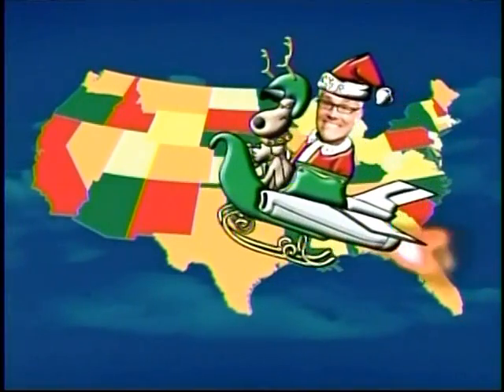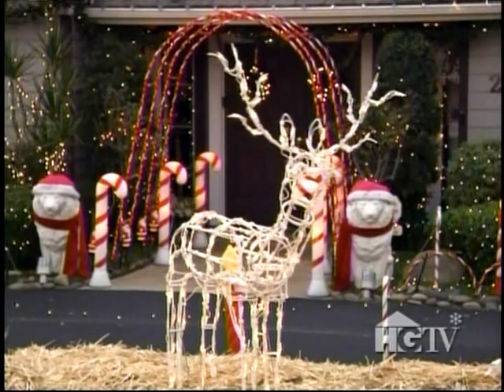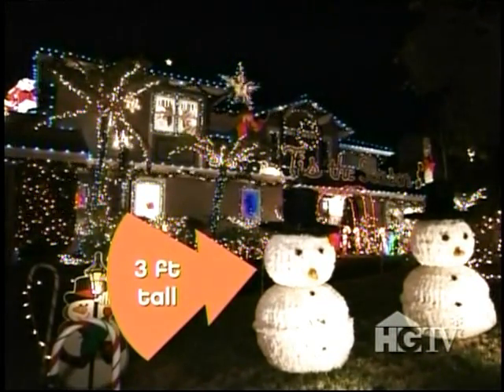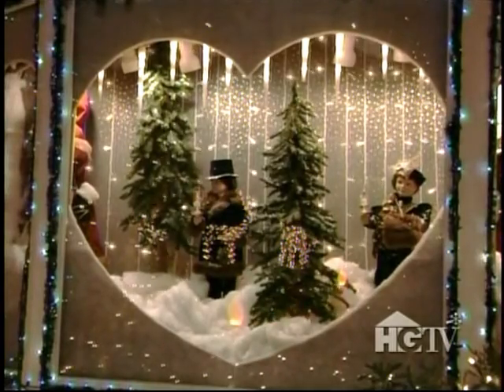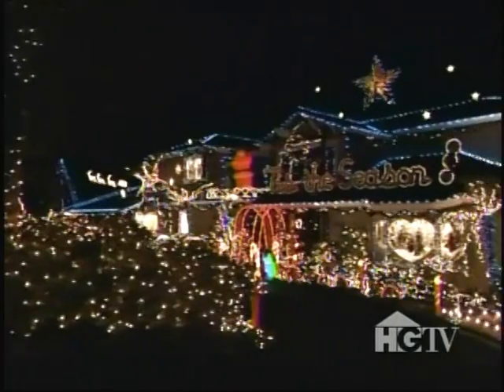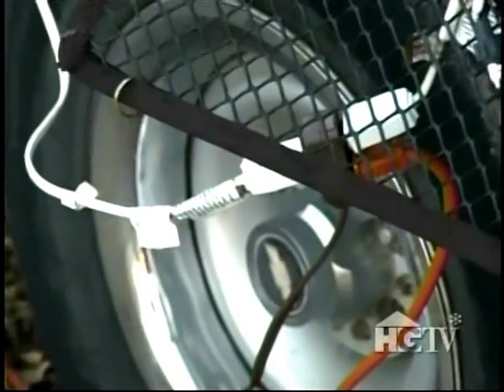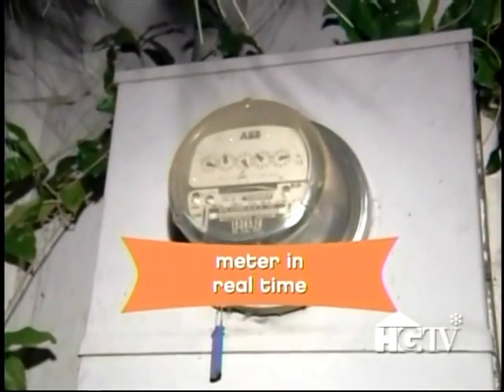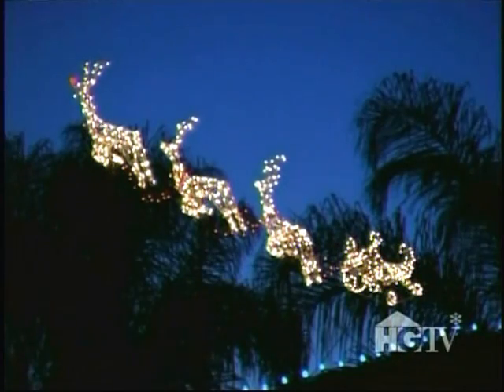What's up with Keith's Decked out Christmas House?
Video of Keith's house during a show on HGTV called 'Whats up with that decked out christmas house?' first aried on Dec, 9 2007